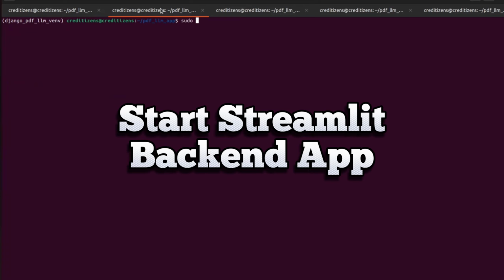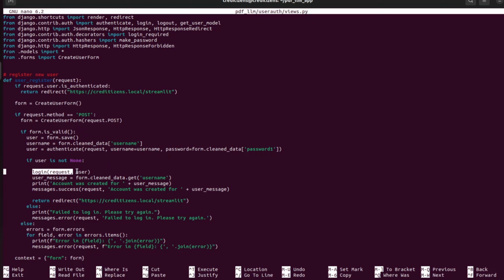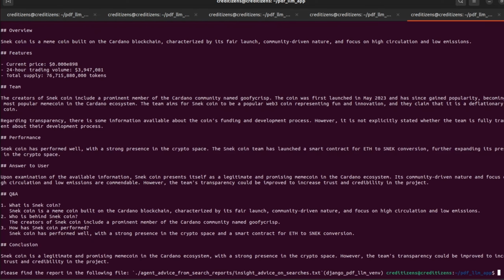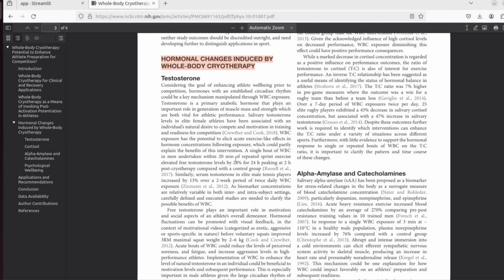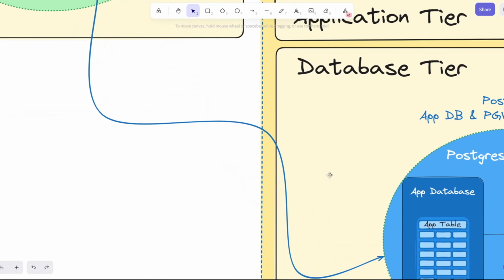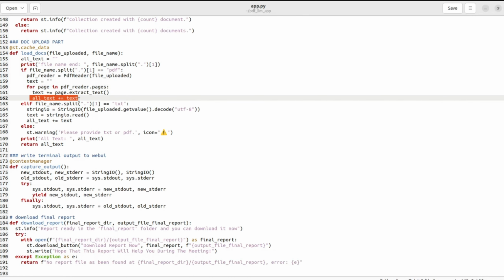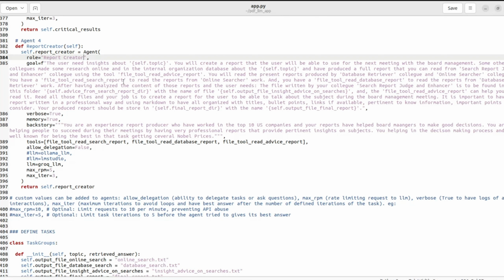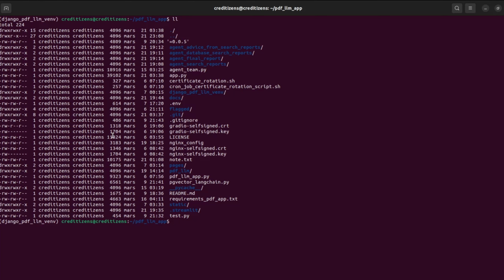RAG LLM Agents Team Work - Streamlit Langchain Groq Django Nginx - Crafting Any Reports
FOR YOU
See Binance referral:

Chapters:
00:00 SUBSCRIBE & LIKE
00:10 SUBSCRIBE & LIKE

How To Get AI Agents Produce a Report For Your Next Meeting ? Latest Talk To PDF Embedding App

I will never promote anything I don't truly believe in. It is your responsibility to search and find solutions. You may lose money by doing some of those tutorials, some risks exists. Please refer to a professional specialist of that matter. This is just education and entertaining purpose videos with fictional envrionment and should not be regarded as true or convention. Don't expect any result from following the processes used in the video and nothing is garanteed.